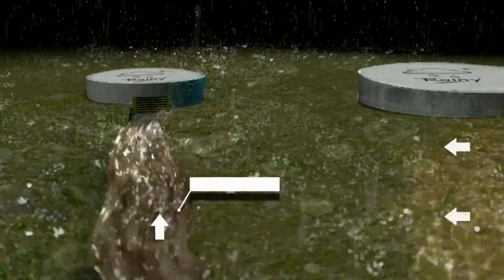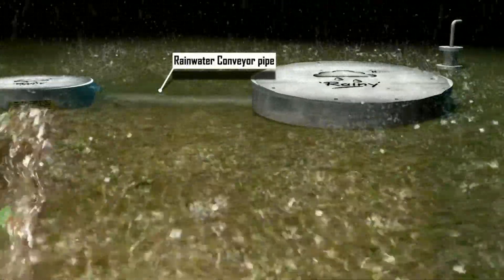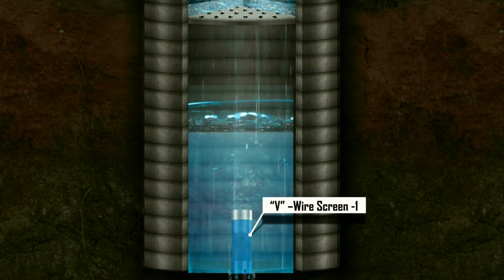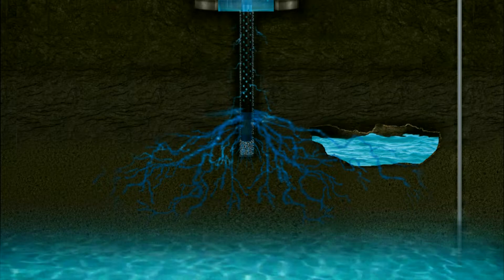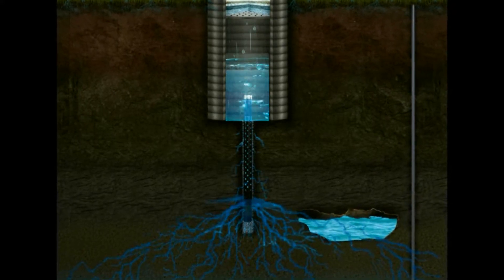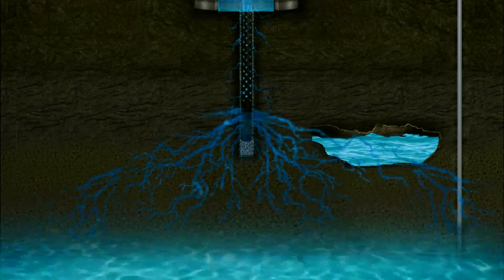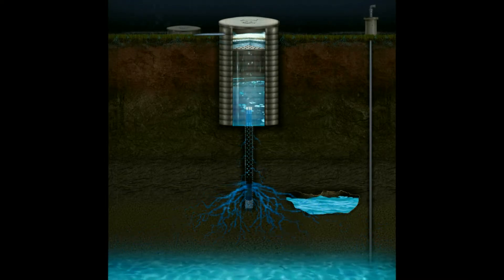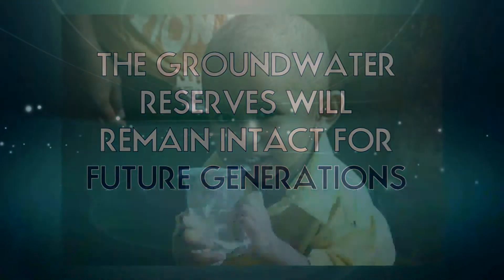Deepleen Rainwater Harvesting - V Wire Injection Well Technology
Deepleen Rainwater  Harvesting - V Wire  Injection Well Technology  (Animation By Farmland RWH)